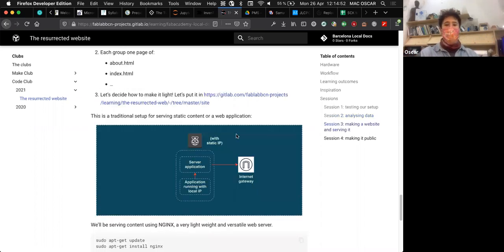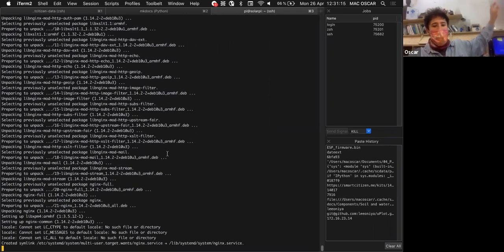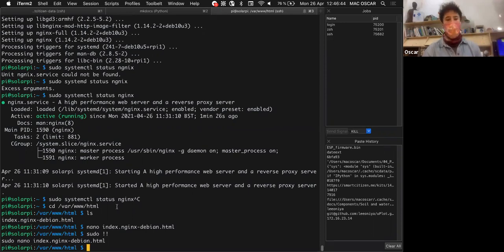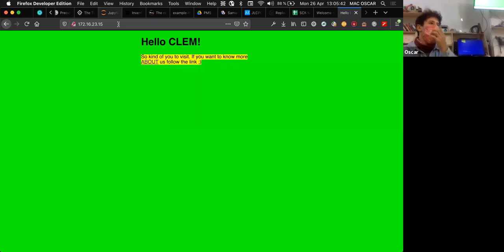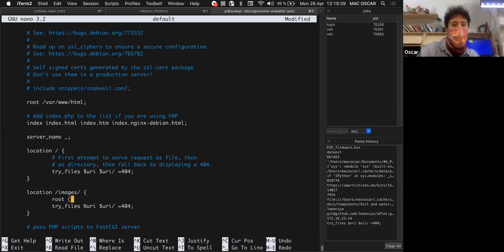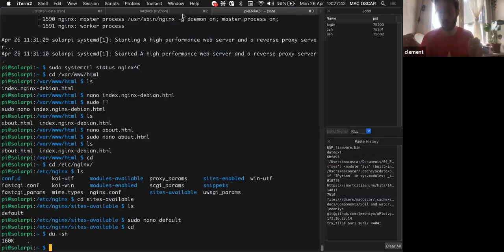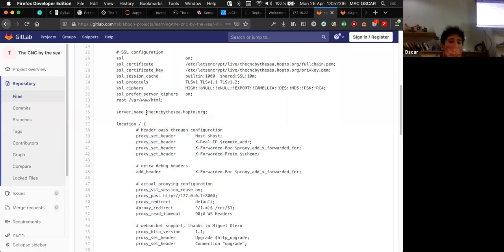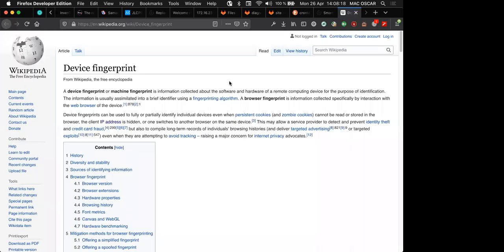[CODE CLUB] - The resurrected website IV